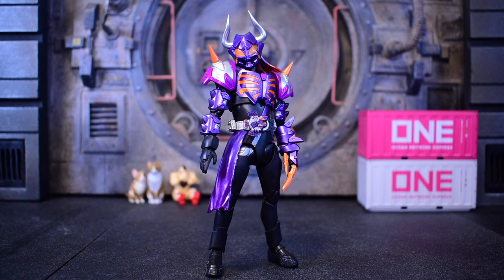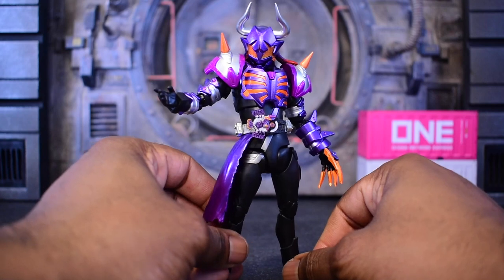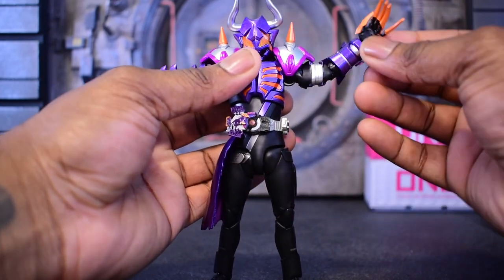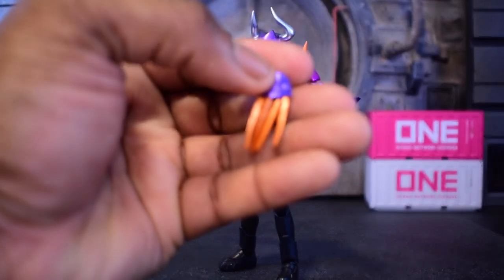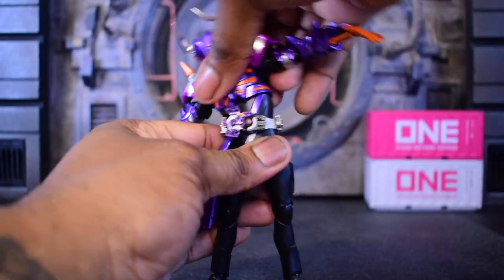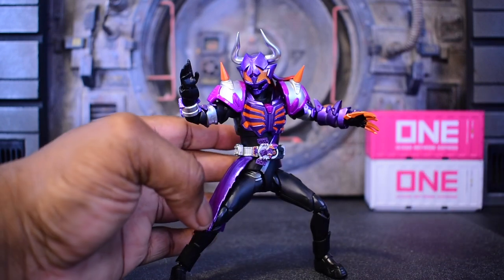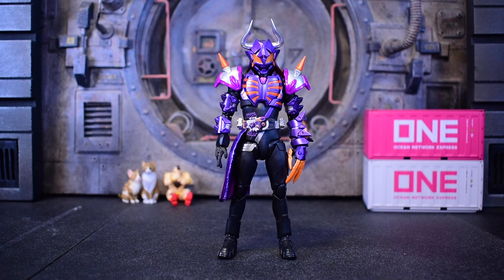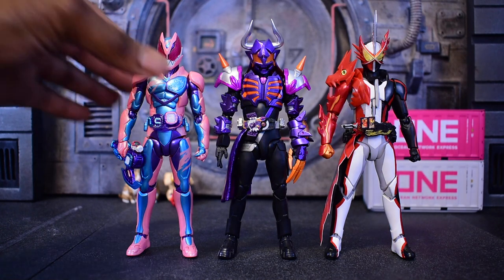S.H. Figuarts Kamen Rider Buffa Zombie Form